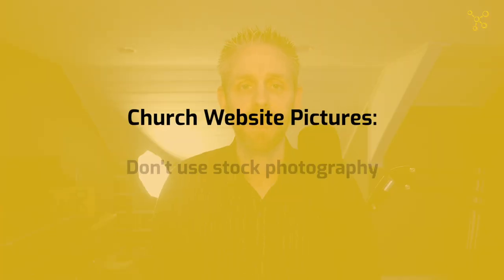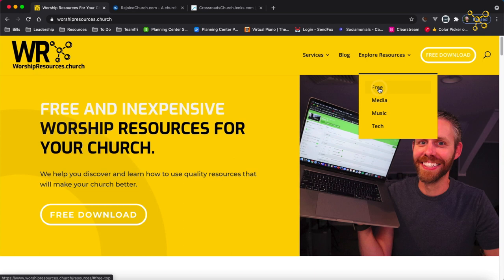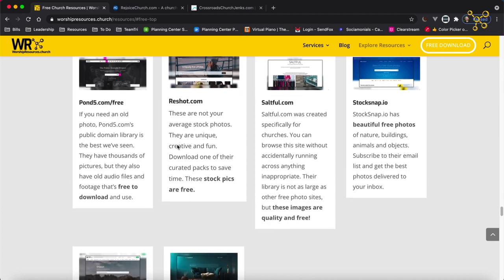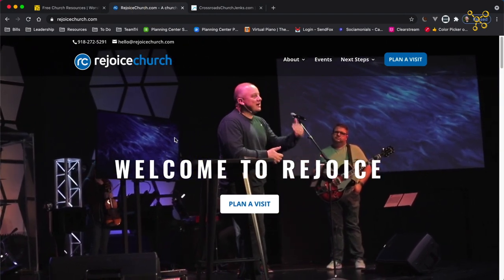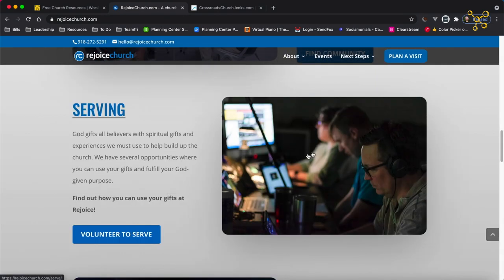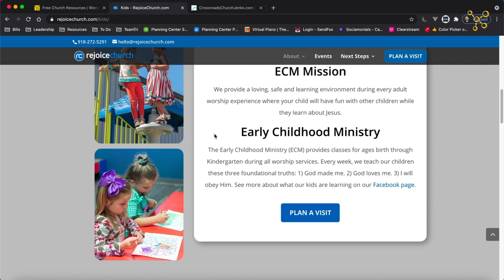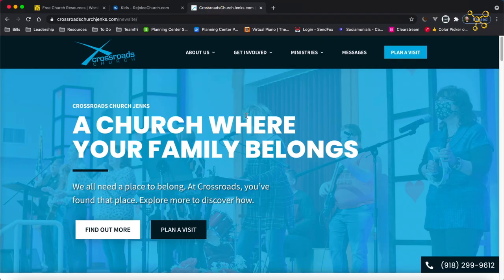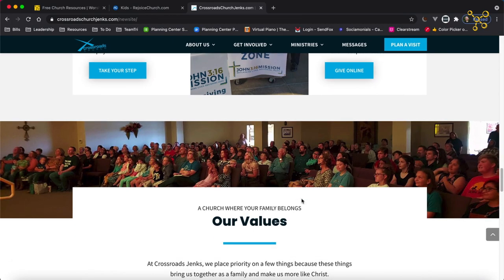What Kind Of Pictures Should You Use On Your Church Website?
The pictures on your church website tell a story. But are you telling the right story?
Here are three types of pictures you should and shouldn't use to help accurately portray to guests what it's like to be part of your church.

DO I NEED A WEBSITE IF I HAVE FACEBOOK?